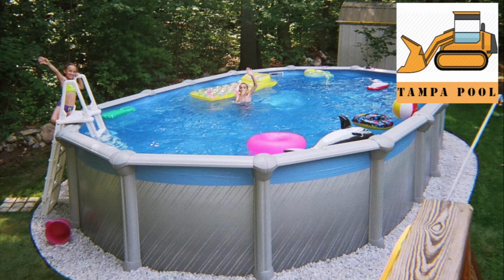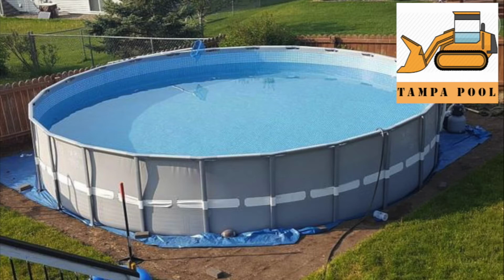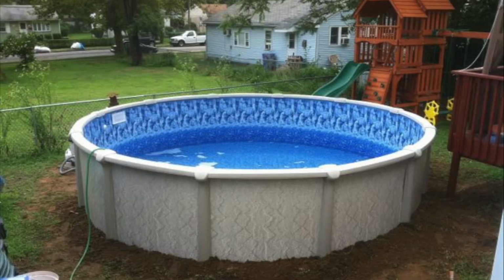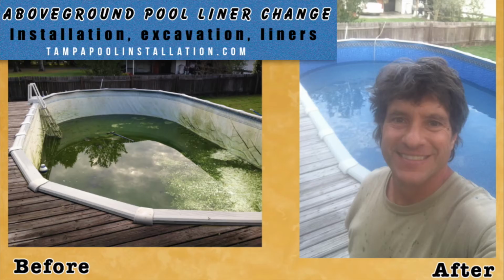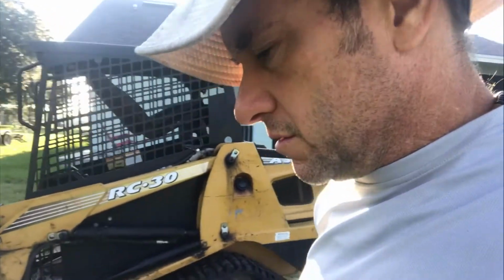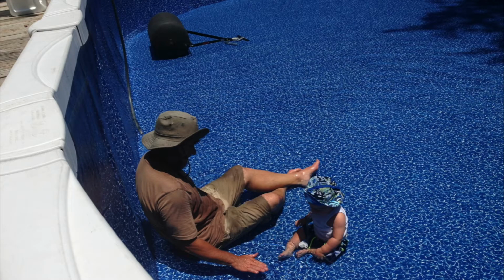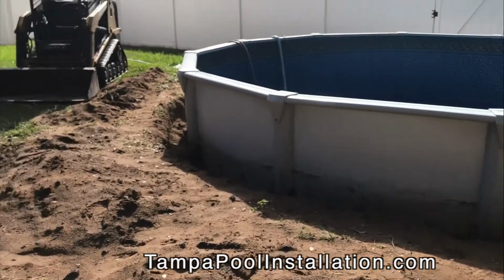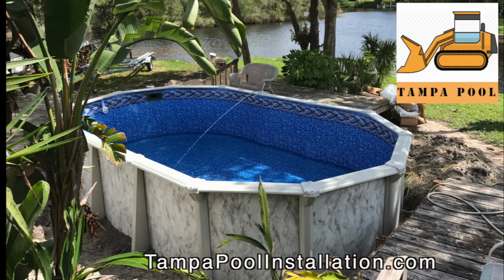Aboveground Pool Installation Land o Lakes Lutz Hudson Spring hill Pasco Hernando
Aboveground pool & liner installation Land O lakes, Lutz, Hudson, Spring Hill, Brooksville, Pasco & Hernando County.

Do you need vinyl liner aboveground swimming pool construction ?

We assemble above ground pools in the greater Tampa Bay area.

We replace vinyl liners and construct above ground pools in Hillsborough, Pasco, Polk, Pinellas counties.

If you have a round or oval pool kit from any manufacturer; we can build it! We build pools for Mr Pool, Family Pool and Spa, Pinch a Penny, Leslies,  Rec Warehouse, Intex, Lowes, Walmart and Amazon. If you bought your pool from any online from any website; we can build it.

We deliver sand for under the liner, concrete block for under the frame. And we include Zapzit herbicide to kill weeds under the liner.

Our website is TampaPoolInstallation.com

Typically, we can have your above ground pool installed within weeks of your call. Most installations are complete in less than a day.

Service area:

Hillsborough County:
Apollo Beach
Balm
Brandon
Business Reply
Carrollwood
Clair Mel City
Clearwater
Crystal Springs
Davis Island
Dover
Durant
East Lake
El Jobean
Falkenburg Branch
First National Bank Of Fl
Forest Hills
Gibsonton
Home Shopping Club
Lake Carroll
Land O Lakes
Land O' Lakes
Lithia
Lutz
Mac Dill Afb
Macdill
Macdill Afb
Mango
Mc Dill
Mc Dill Afb
Mcdill
Mcdill Afb
Ncnb National Bank Of Fl
Northdale
Odessa
Palm River
Palma Ceia
Plant City
Progress Village
Riverview
Ruskin
Seffner
Seminole Heights
Sulphur Springs
Sun City
Sun City Center
Sydney
Tampa
Tampa Palms
Temp Terr
Temple Terr
Temple Terrace
Thonotosassa
Time Customer Service Inc
Time Inc
Town N Cntry
Town N Country
Tpa
Twin Lake
Univ Of So Florida
University Of South Florida
Valrico
Wesley Chapel
Westchase
Wimauma
Ybor City
Zephyrhills

Pinellas County:Aripeka
Bay Pines
Bayonet Point
Belleair
Belleair Beach
Belleair Bluffs
Belleair Shores
Clearwater
Clearwater Beach
Crossroads
Crystal Beach
Disston Plaza
Dunedin
Elfers
Euclid
Gulfport
Holiday
Home Shopping
Hudson
Indian Rocks Beach
Indian Shores
Johns Pass
Kenneth City
Largo
Madeira Beach
New Port Richey
North Redington Beach
Odessa
Oldsmar
Ozona
Palm Harbor
Pasadena
Pass A Grill Beach
Pass A Grille Branch
Pinellas Park
Port Richey
Redington Beach
Redington Shores
Safety Harbor
Saint Pete Beach
Saint Petersburg
Saint Petersburg Bch
Seminole
Seven Springs
South Pasadena
St Pete Beach
St Petersburg
St Petersburg Beach
Sunset Point
Tampa
Tarpon Spgs
Tarpon Springs
Tierra Verde
Treasure Island
Trinity

Pasco County:
Aripeka
Bayonet Point
Beacon Square
Connerton CDP
Crystal Springs
Dade City*
Dade City North CDP
Elfers
Heritage Pines CDP
Holiday
Hudson
Jasmine Estates
Key Vista CDP
Lacoochee
Land O Lakes
Meadow Oaks CDP
Moon Lake CDP
New Port Richey*
New Port Richey East CDP
Odessa
Pasadena Hills CDP
Port Richey*
Quail Ridge CDP
Ridge Manor
River Ridge CDP
San Antonio*
Shady Hills
Saint Leo*
Trilby
Trinity
Wesley Chapel

Hernando County:

Bayport
Brookridge
Brooksville*
Garden Grove
Hernando Beach
High Point
Hill and Dale
Istachatta
Lake Lindsey
Masaryktown
Nobleton
North Brooksville
North Weeki Wachee CDP
Pine Island
Ridge Manor
South Brooksville
Spring Hill
Spring Lake
Timber Pines
Weeki Wachee*
Weeki Wachee Gardens
Wiscon